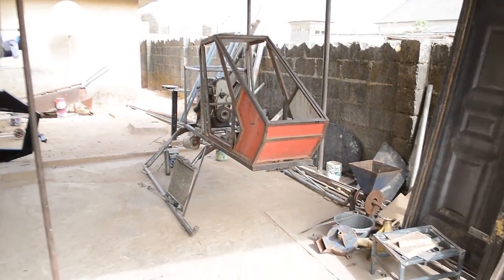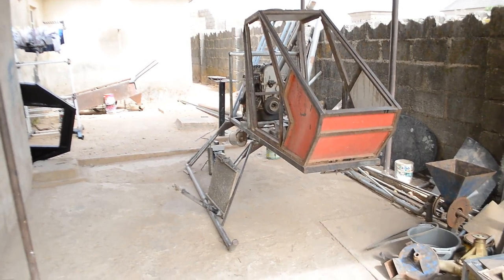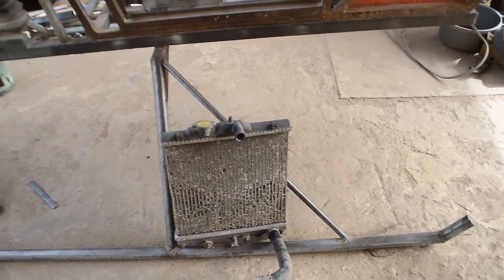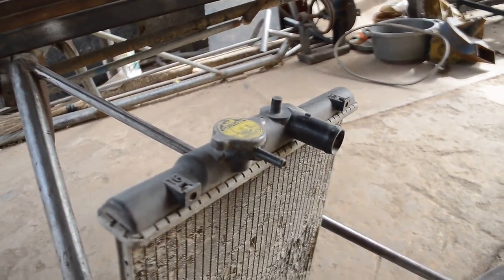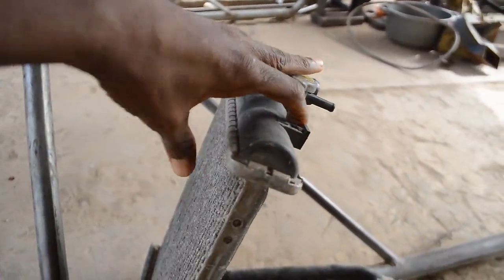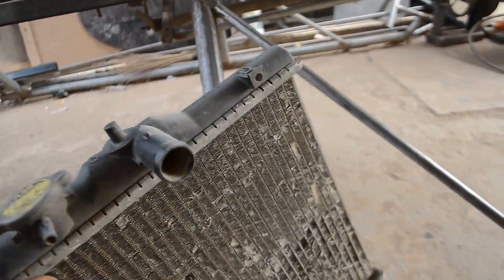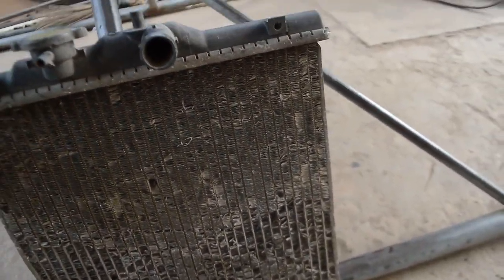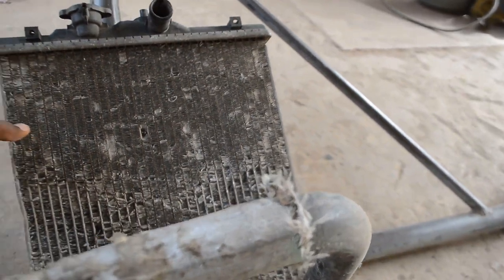Benson B1 Ultralight Helicopter Radiator Coolant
In this video you will see the Benson B1 ultralight helicopter radiator or coolant, this radiator is made from aluminum and very portable! this radiator is from Honda civic car, for more of this kind of video make sure you subscribe and click on the bell notification icon for all notifications so that you will never miss any of my ultralight home built helicopter videos ever again thank you.